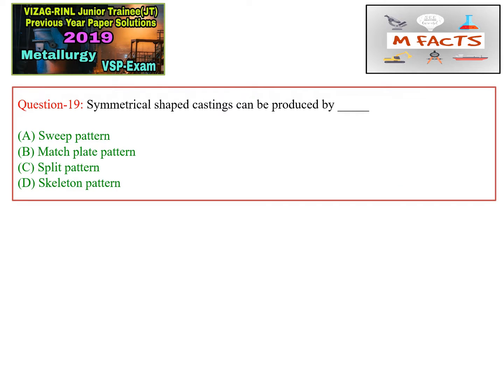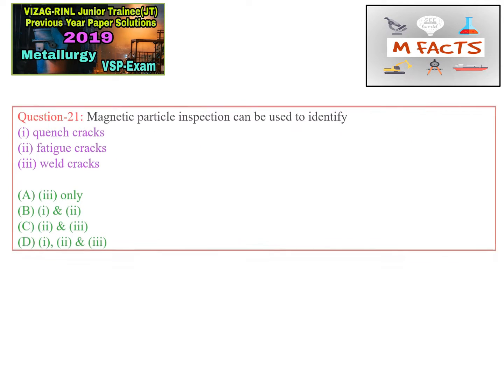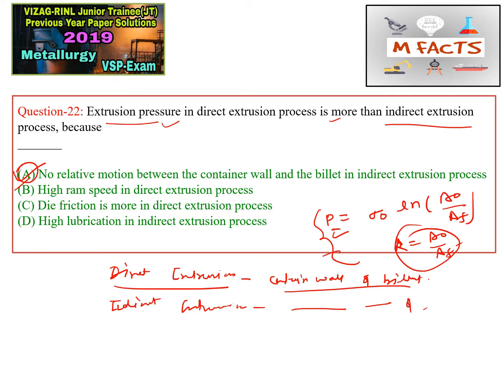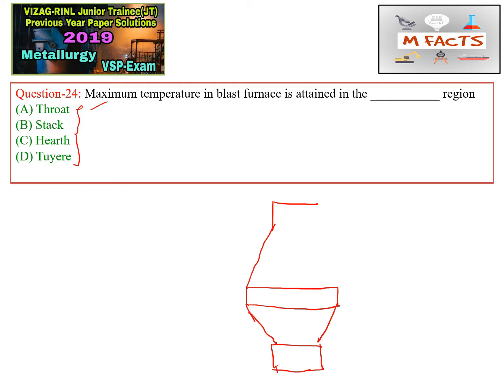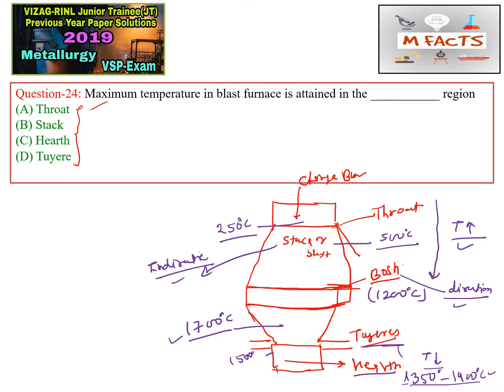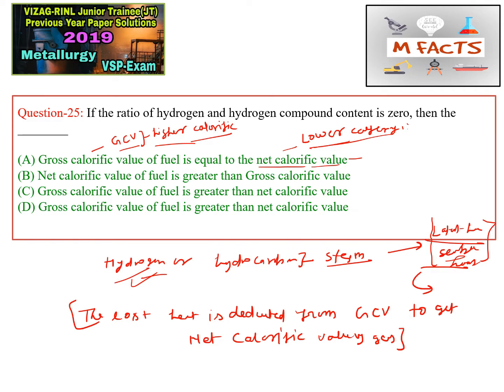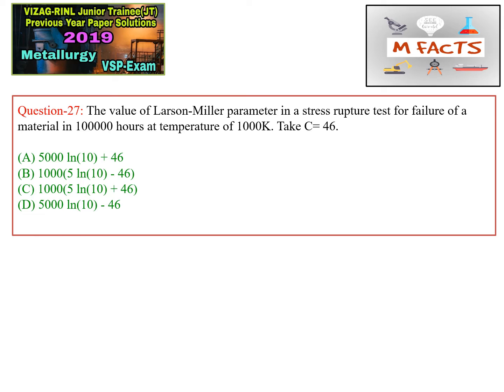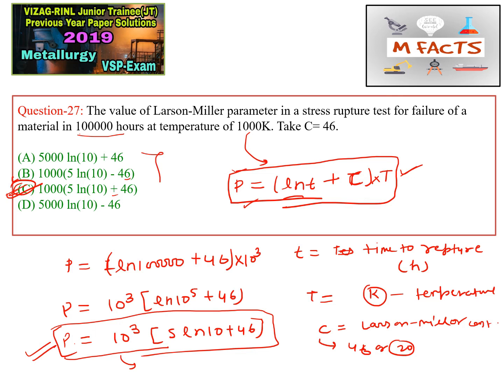VIZAG-RINL Junior Trainee(JT)-2019 Paper Solutions/JT Previous Year Paper Solutions Part-3Metallurgy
Welcome to this series of videos on previous year video solutions of Vizag-RINL Junior Trainee. This is third part of this series.

Vizag-RINL Junior Trainee (JT) Previous year Paper Metallurgy questions
Part:-2